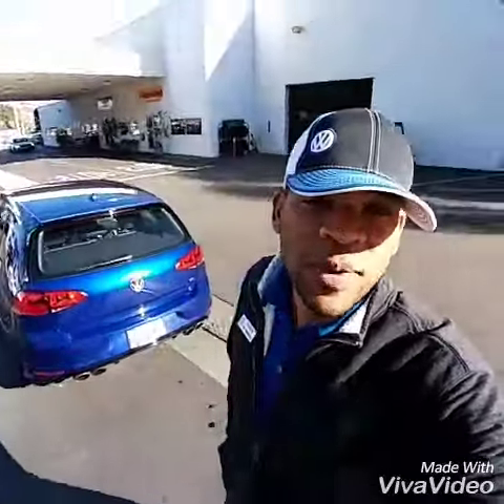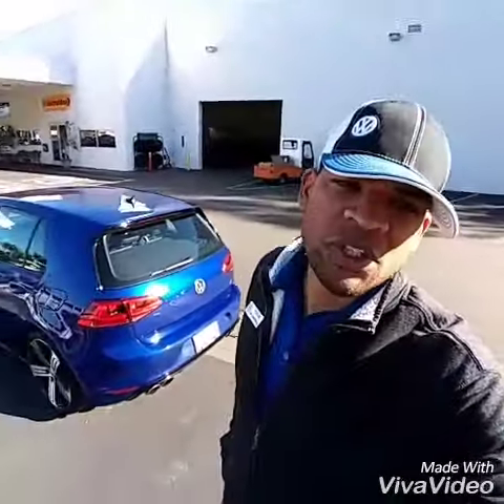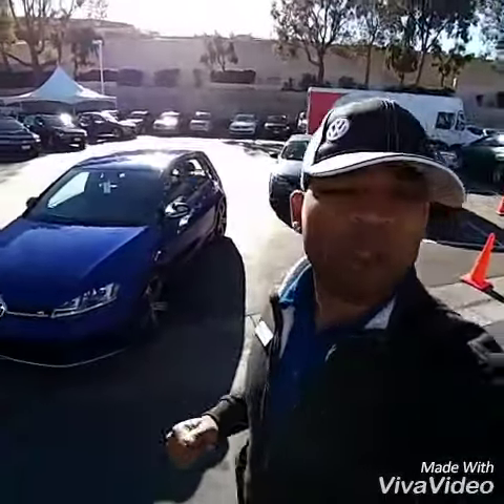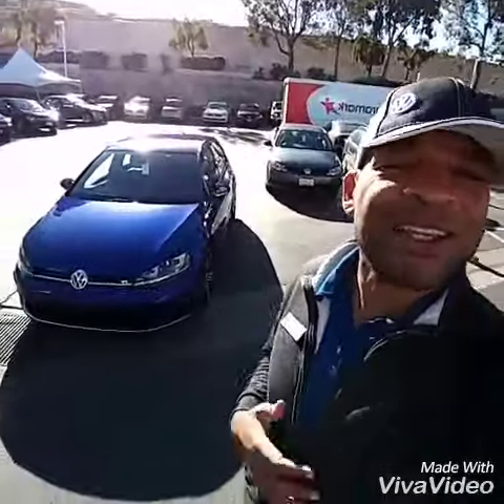Your 2017 Golf R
Deposit taken already for the manual